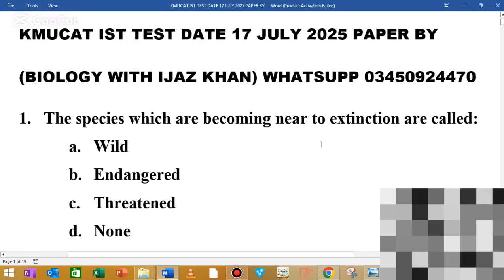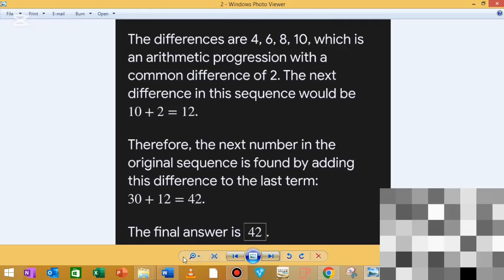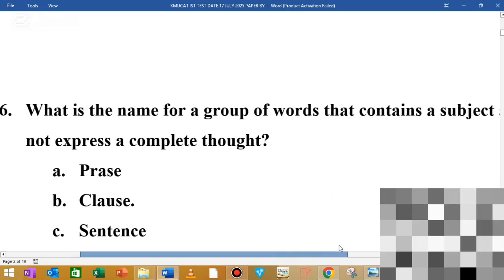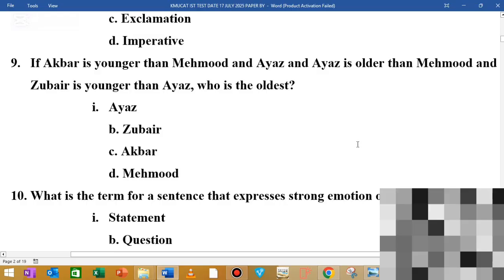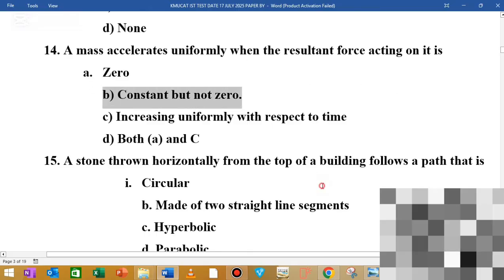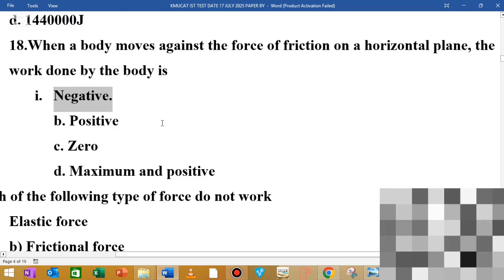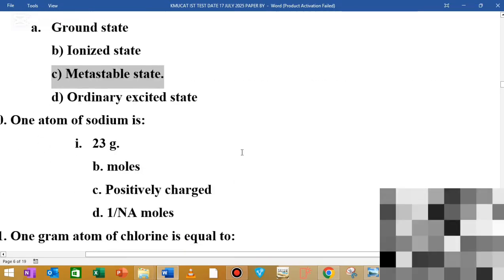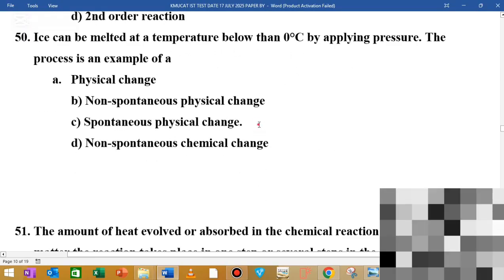KMU CAT 1st Test 2025 Full Solved Paper with Answer | MCQS 01 to 50 explained|100% Authentic!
Description
Asalamu Ali kum Dear students
in this video I will discuss MCQS with their correct answer the resolved the confusion of students.

What's up group jion

mdcat biology mcqs 2024
kmu cat test 2024
kmu cat test preparation 2023
kmu cat past papers
MDCAT 2024 Ki BEST Tyari Kese Krein?
MDCAT FREE Website for MCQs practice and Tests Revealed: Top 10,Websites for Free MDCAT Prep 2024
top 10 websites for mdcateducational websites
ilmkidunya
geekmcqs
mdcat guru
wisegot
mdcat latest news
pak learning spot
mdcat past paper
Biology with ijaz Khan
mdcat preparation
mdcat syllabus
mdcat past papers
mdcat entry test
mdcat biology
mdcat chemistry
mdcat physics
mdcat solution
mdcat key
mdcat guess
mdcat test
mdcat tips
mdcat topics
mdcat strategy
mdcat updates
etea test preparation
etea pst test
etea sst test
etea ct test
etea dm test
etea pet test
etea mcqs
etea past papers
etea solved papers
etea education jobs
etea answer key
etea merit list
etea updates
etea result
etea official